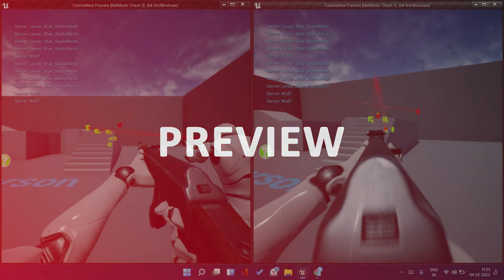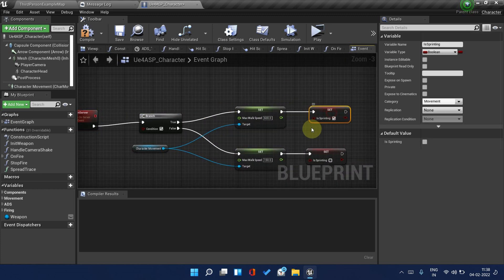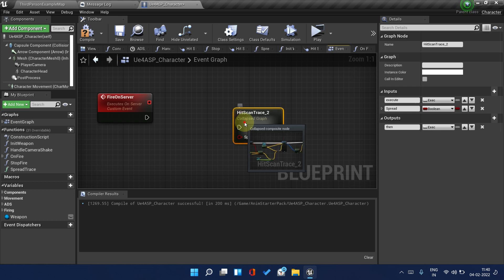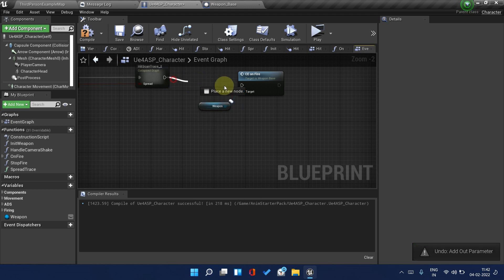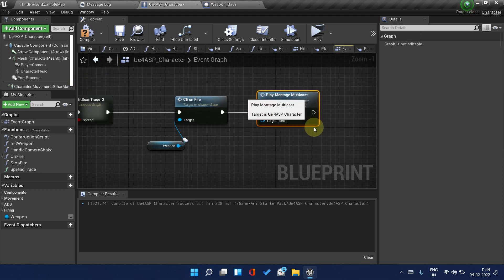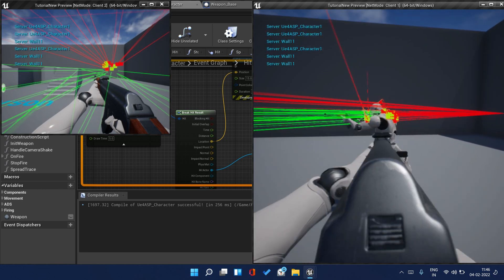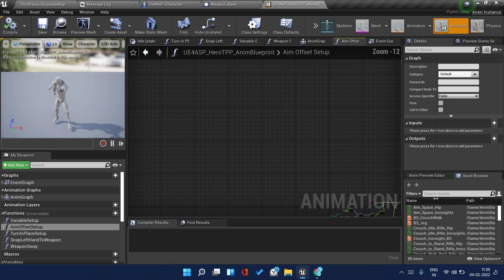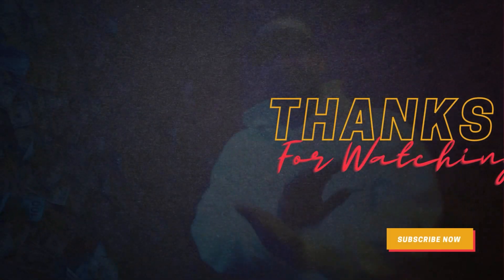Replicated True FPS in Unreal Engine 4[Tutorial and Download]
Project Download(With Multiplayer) - Follow the tutorial :)

Welcome bro! Let's go and create a true fps game in Unreal Engine 4.

Discord (Join for Support and 1v1 Support for free)

Engine - 4.26.2 (Works in all engine)
Language - English

Namaste and dhanayawaad!